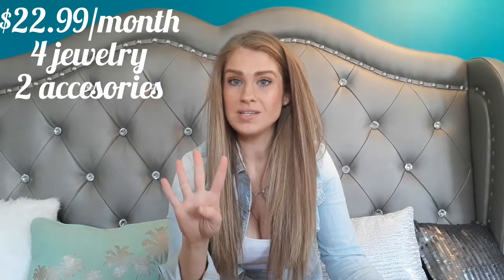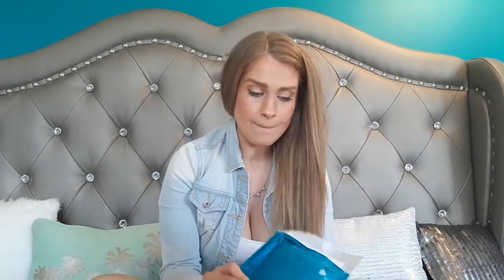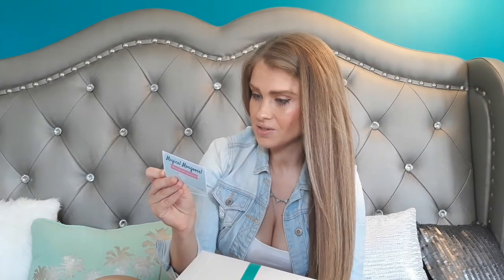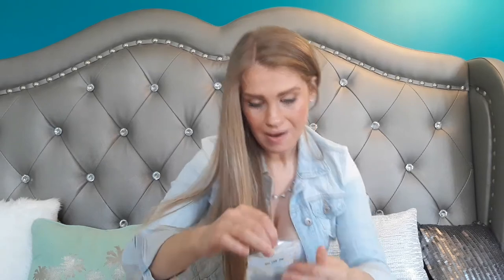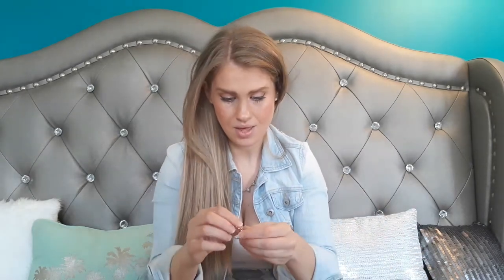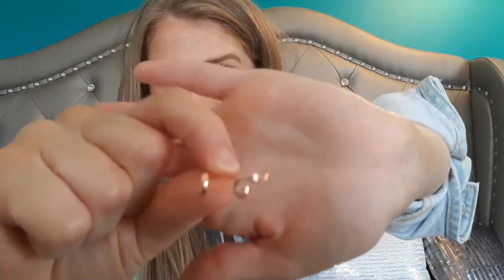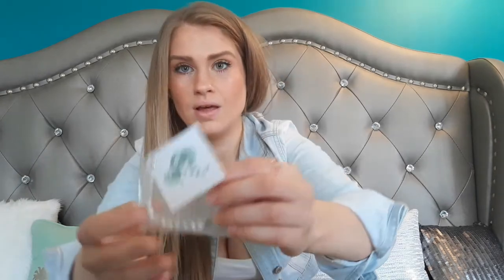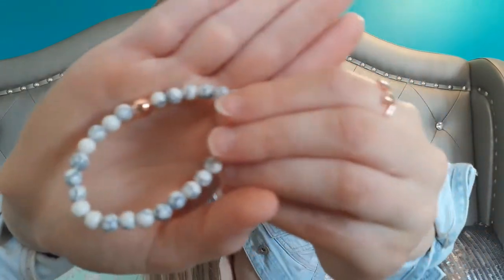mintMONGOOSE June 2019 jewelry subscription unboxing | LOVE IT! 😍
Mintmongoose June 2019 unboxing

Hey Guys! Welcome to my new channel dedicated to Beauty, Health, and Wellness!

This is the mintMONGOOSE black subscription for $22.99/month. You get mintMONGOOSE brand gorgeous 4 jewelry items and 2 accessories, with a bonus item every 3 months.
*i was wrong in the video, you get $5 off your forst box by using my link below*
I LOVE this month!!

💍mintmongoose
Get $5 off your first month!

Join Ibotta for awesome rebates on your every day purchases!! Use code MWSVSTM
For bonus cash when you sign up!

🏃‍♀️FabFitFun
Join here:
$10 off your first box

💄LIV Beauty Box
Join here: